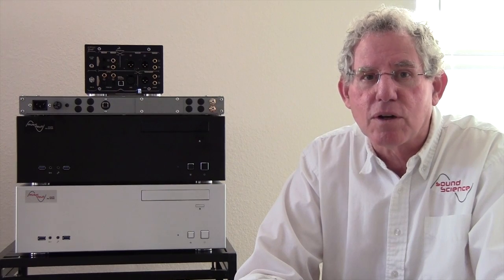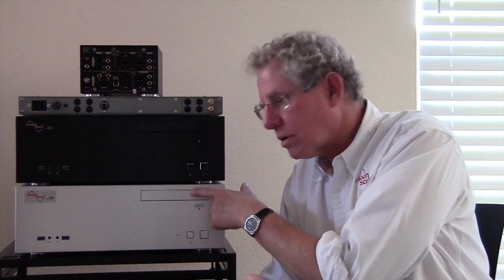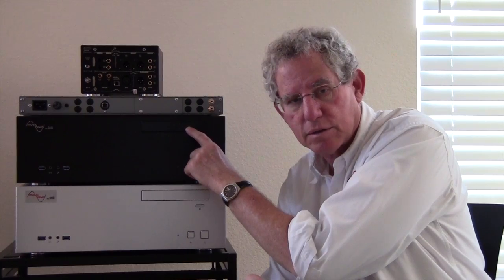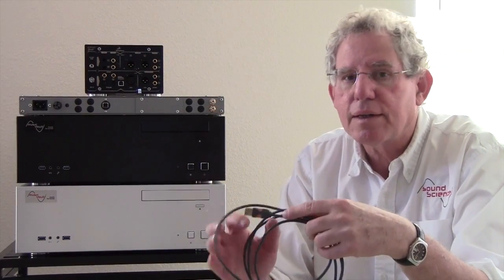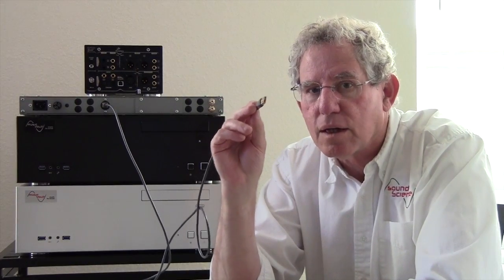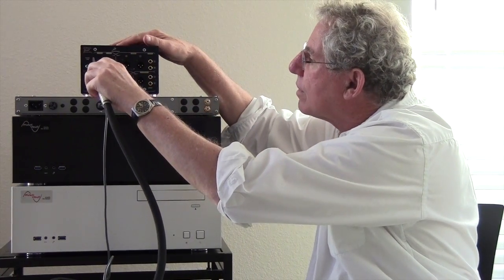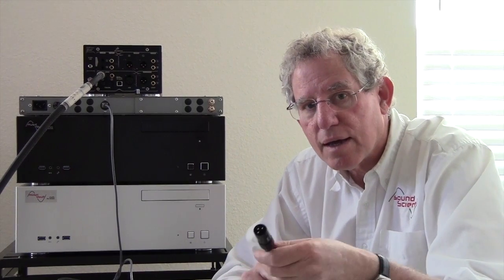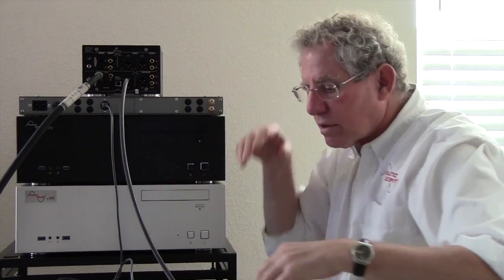Sound Science Music Vault Overview, 2013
This video describes the Sound Science Music Vault.  Neal Van Berg talks about the similarities and differences between the Music Vault II, the Emerald, the Diamond, the M7, and the Ultimate.  He also talks about which Music Vault is appropriate for which DAC.

The Music Vault II has won the Absolute Sound Editor's Choice Award 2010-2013.